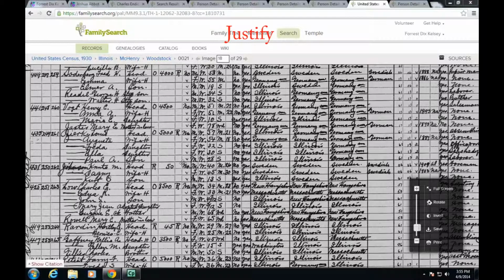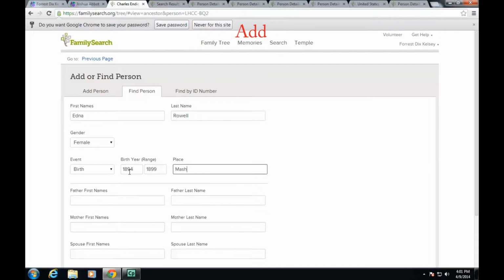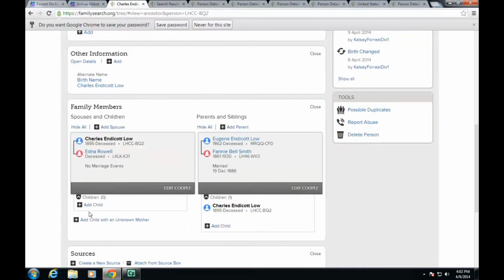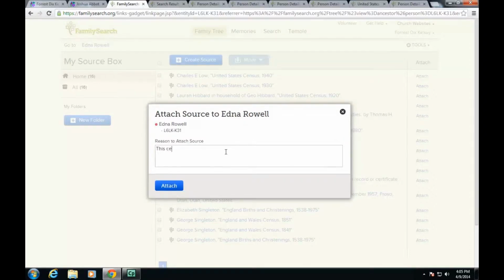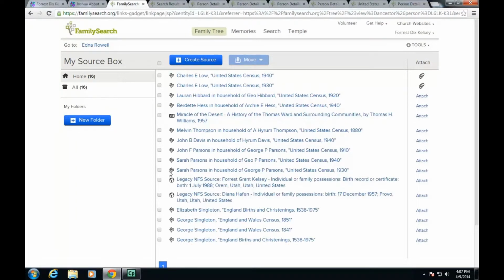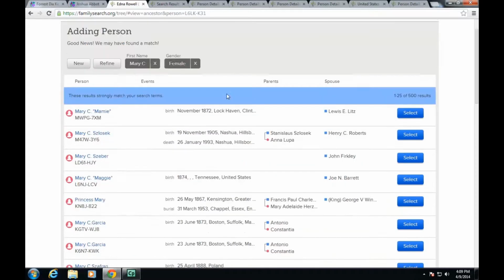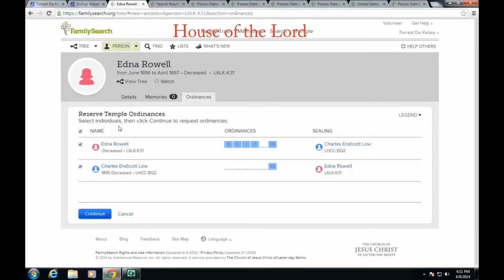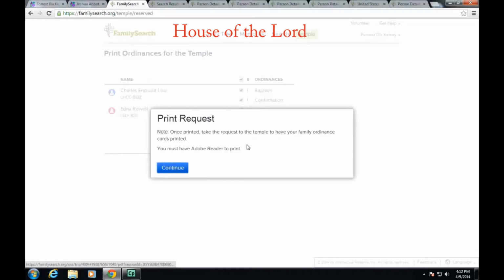ELIJAH Part 2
This is a tutorial designed to help members of the Church of Jesus Christ of Latter-Day-Saints successfully do family history research in preparation for providing the saving ordinances for their kindred dead.

Finding deceased relatives has never been easier! Thanks to puzzilla.org, you can find cousins (descendants of ancestors) like never before. And thanks to so many indexers, the source records just keep getting easier to find. The family history library now is in your own home!

A 6-step process (ELIJAH as acronym for the steps) is followed from start to finish.

This is part 2 of a 2-part video series, covering steps Justify, Add, and House of the Lord.